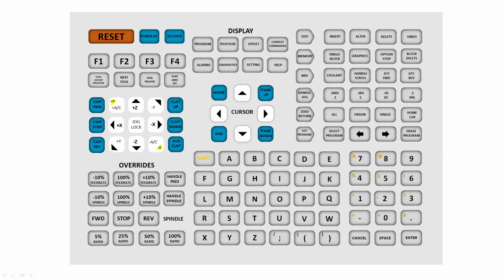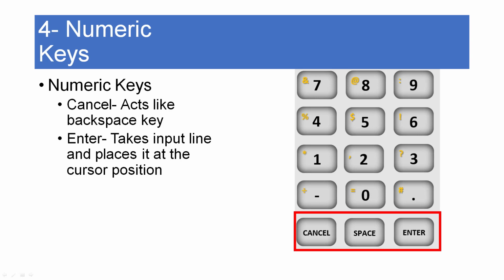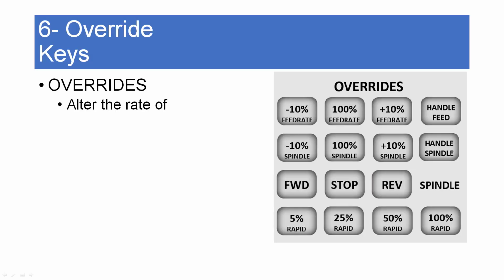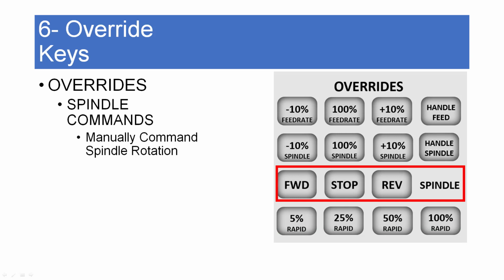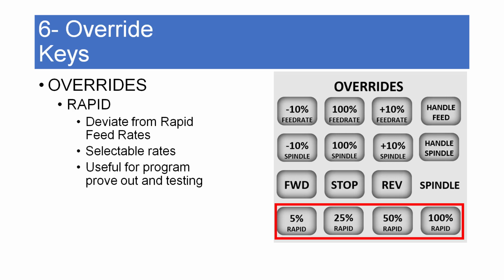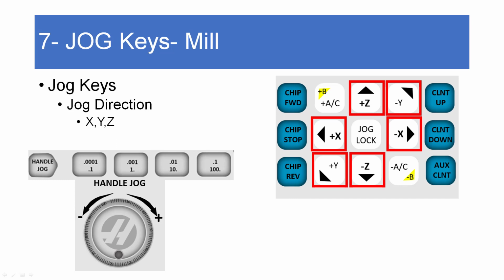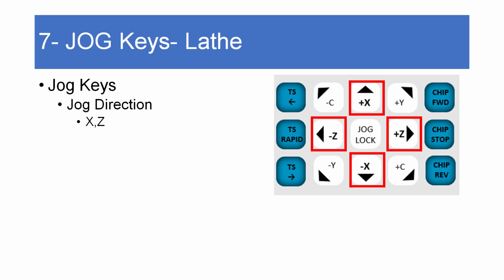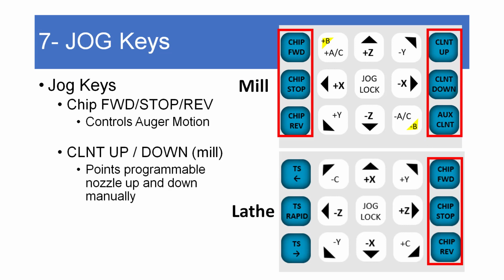IT81 11.9 HAAS Controls Part 4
This is the fourth in a series of 5 videos covering the basics of the HAAS control pendant and keypad.  This video covers the  operation of the numerical, alpha, override and jog keys.